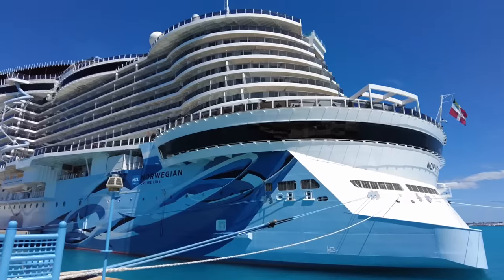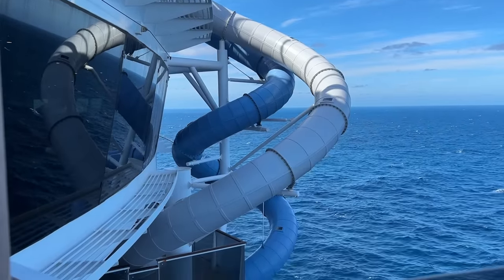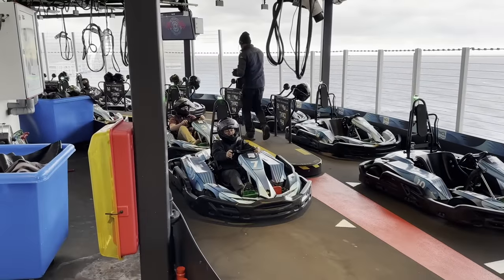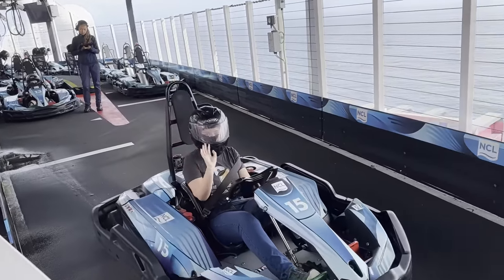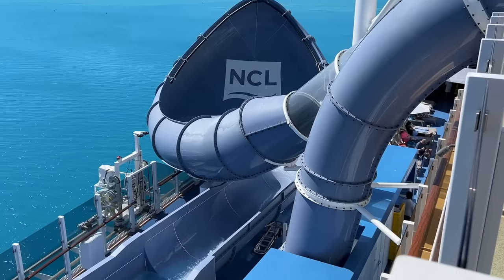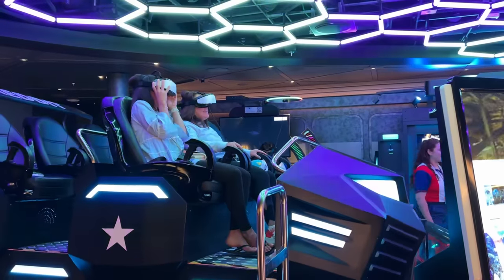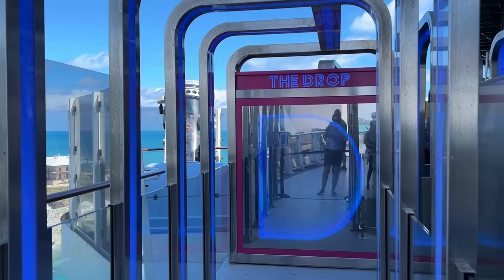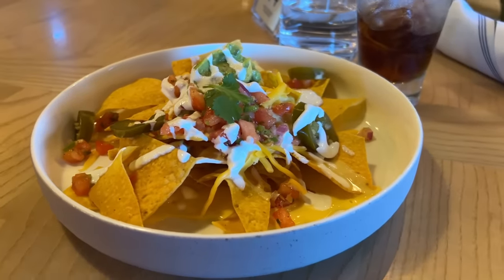Emma Cruises Braves the Most THRILLING Activities at Sea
Norwegian Cruise Line recently welcomed @EmmaCruises aboard Norwegian Prima to share her journey in a 5-part video series. Check out part one of the series and join the conversation, below!
On my last cruise, I conquered the fear of heights by plunging down a 10-storey slide. I challenged the fear of speed racing around a three-story go-kart track in the middle of the ocean and some of the things that I did were both very high and very fast. I’m not sure what fear I was conquering here but I’m glad I gave it a go.

As soon as I embarked Norwegian Prima I noticed these slides on the side, it’s hard to miss them as they twist around each other and go down 10 decks off the side of the ship. That's almost 95 ft or 29 metres on top of however high up deck 8 is against sea level, that is SERIOUSLY high up. Standing at the bottom made it feel even higher too but I knew I had to give it a go during this cruise.

If you'd like to find out what the rest of the ship is like, including the spa, adult-only area, and music venues, check out my full ship tour video on my YouTube channel. YouTube.com/EmmaCruises.
To look at future cruises on Prima, check out Norwegian's

I waited until our ship reached Bermuda before I decided to brave the slides. I was relieved to see that this slide was the type where you slide down in a little bag, I don’t go on slides very often but I remember going on them as a kid and the ones in the bag were always more comfortable.

Pulling myself into the slide and into this wall of darkness was scary but the bit at the top was probably the fastest. It’s impossible to really work out where you are in the slide so I just laid back and watched the top of the slide go by, it was quite peaceful really and didn’t take too long. The idea is that you would race somebody else down the side but I went alone so I’m going to say that I won that race!

This slide had given me some confidence but I knew this was absolutely the easiest slide on the ship which was why I decided to start here. Also on my slide to-do list was the drop slide where the floor falls out below you and a huge waterslide called the wave where you slide up and around this part that's kind of like a halfpipe.

Right beside the entrance to the rush slide that I’d just completed was the entrance to the go-kart track. I honestly wasn’t too nervous about this at this point, I thought to myself, how scary can it be to go on go-karts on a cruise ship? They must be like bumper cars going round and round in circles. Spoiler alert. They were not.

This video is just one part of a 5 part series, so I look forward to seeing you in the next video!